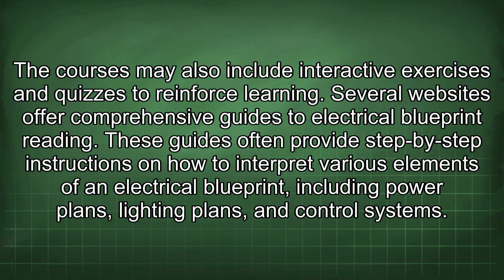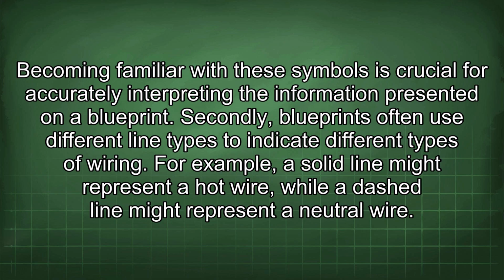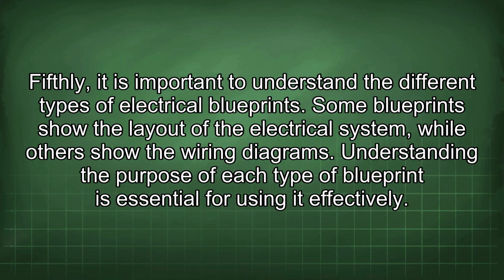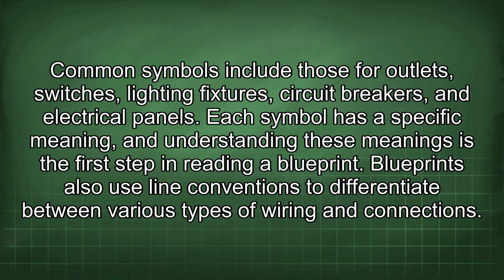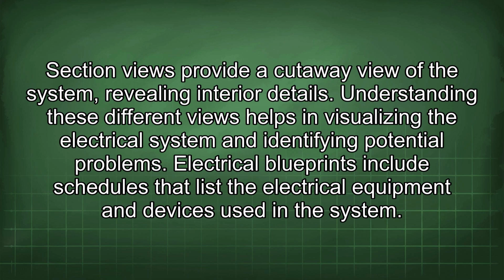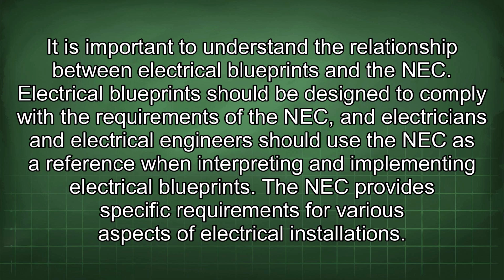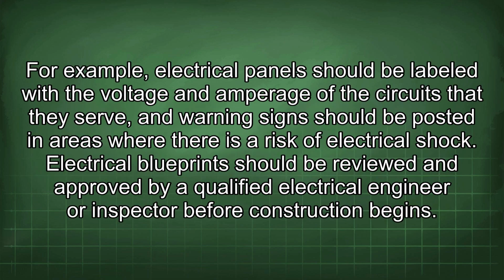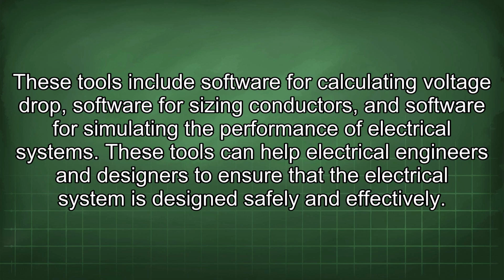Free Electrical Blueprint Reading Resources and Examples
Discover free resources for learning electrical blueprint reading. Explore online courses, guides, and electrical drawing examples. Find links to schematic diagrams and drawing libraries.